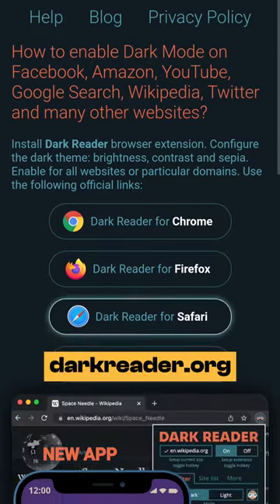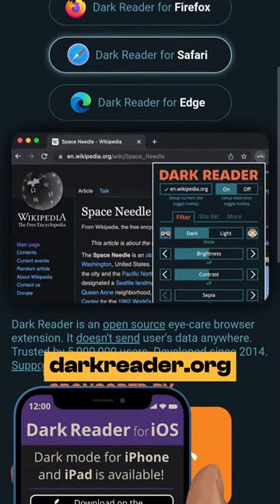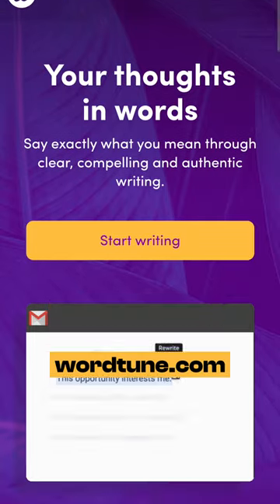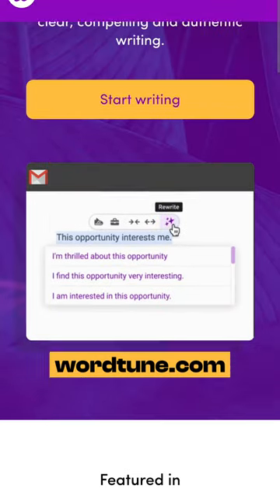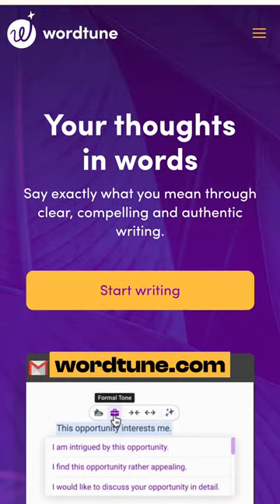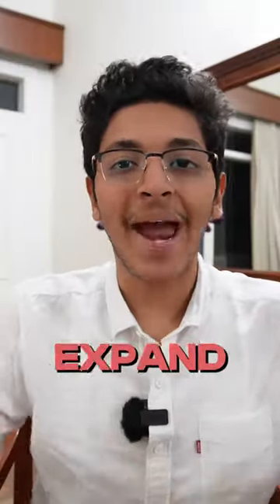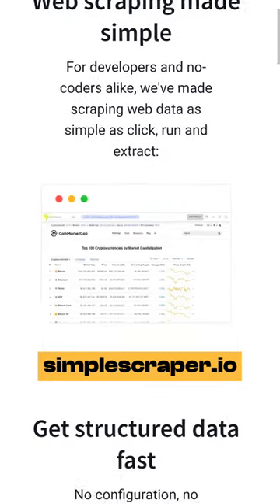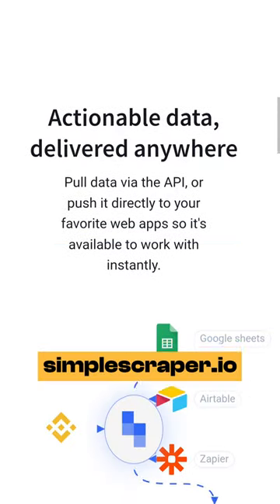3 FREE Chrome Extensions YOU MUST USE RIGHT NOW 🔥 | Ishan Sharma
3 FREE Chrome Extensions YOU MUST USE RIGHT NOW 🔥 | Ishan Sharma

3 Books You Should Read